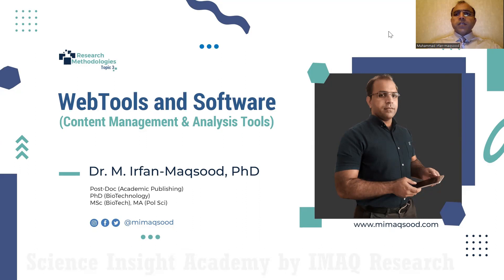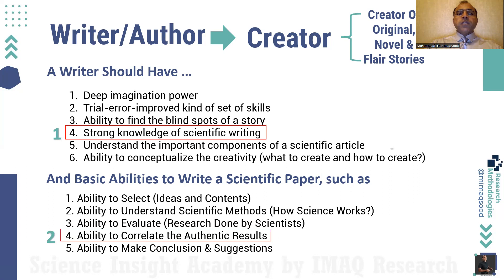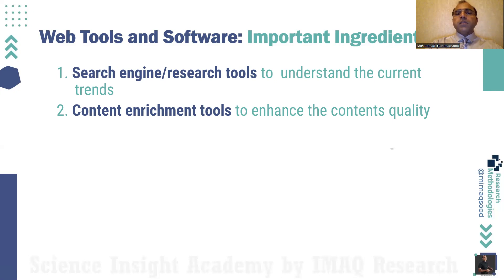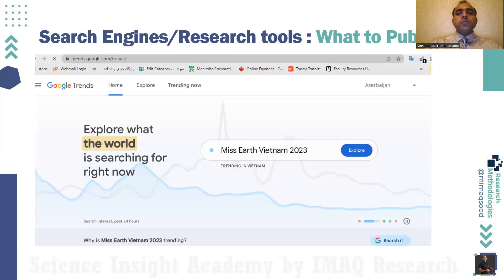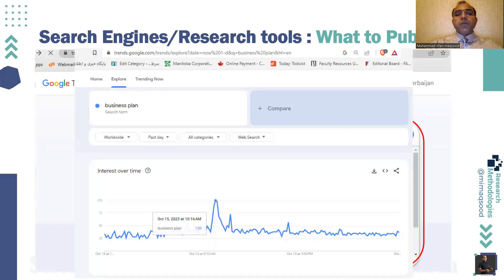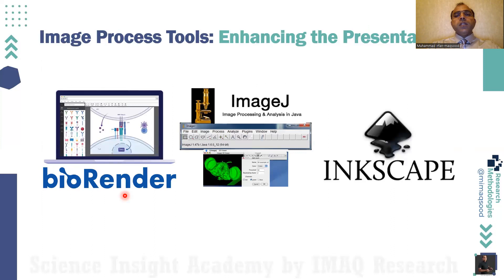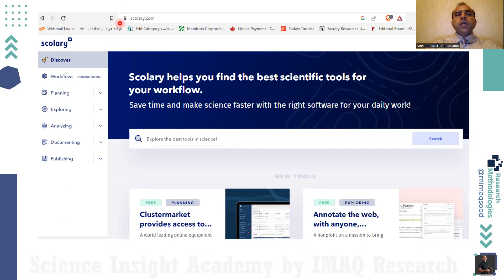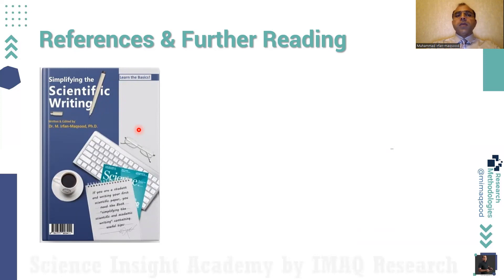Lecture 3: WebTools and Software Required by an Early-career Researcher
A researcher should have full command over the tools and software because these tools and software are designed to improve writing a research paper and distributing the research to proper audience. Following are some basic categories of tools and software required by an early career researcher;

1. Search engine/research tools to  understand the current trends
2. Content enrichment tools to enhance the contents quality
3. Papers downloading tools to get what do you want?
4. Research formatting and content analysing tools to enhance the presentation of an article
5. Publishing/content distribution platforms and social media tools to share or discuss your research

Science insight academy is aimed to prepare and present you the innovative curriculum equipped with the modern and latest information.